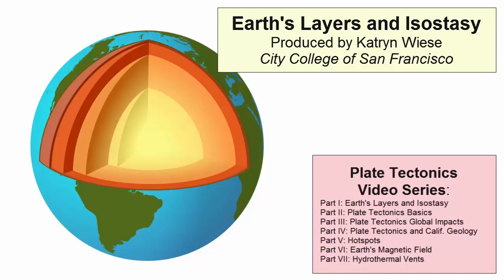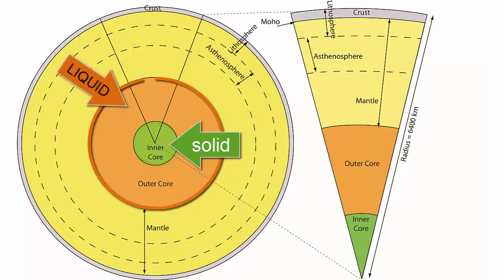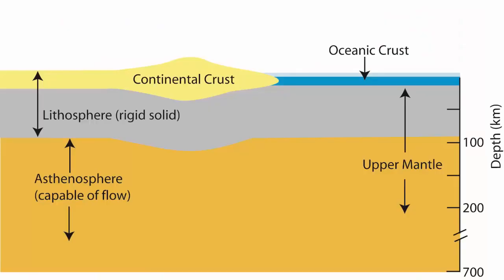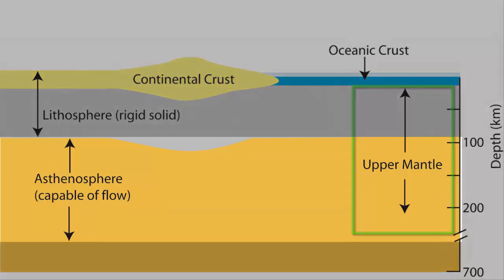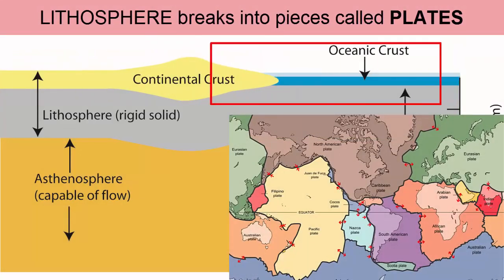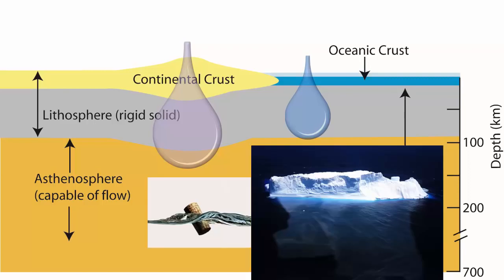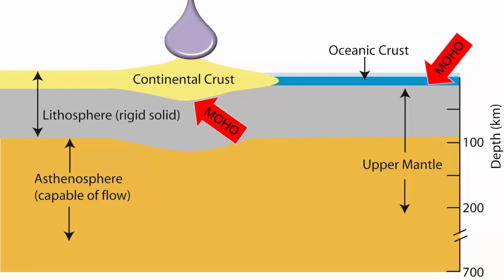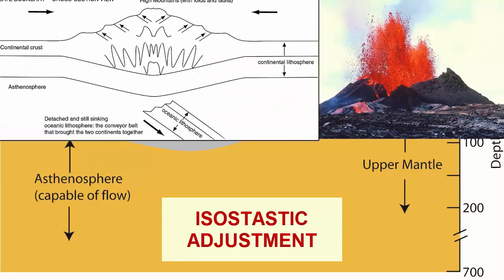Earth Layers And Isostasy | Different Layers of the Earth | What is Isostasy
Isostasy, ideal theoretical balance of all large portions of Earth’s lithosphere as though they were floating on the denser underlying layer, the asthenosphere, a section of the upper mantle composed of weak, plastic rock that is about 110 km (70 miles) below the surface. Isostasy controls the regional elevations of continents and ocean floors in accordance with the densities of their underlying rocks. Imaginary columns of equal cross-sectional area that rise from the asthenosphere to the surface are assumed to have equal weights everywhere on Earth, even though their constituents and the elevations of their upper surfaces are significantly different. This means that an excess of mass seen as material above sea level, as in a mountain system, is due to a deficit of mass, or low-density roots, below sea level. Therefore, high mountains have low-density roots that extend deep into the underlying mantle. The concept of isostasy played an important role in the development of the theory of plate tectonics.

Earth's tectonic plates
READ MORE ON THIS TOPIC
plate tectonics: Isostasy
Wegener pointed out that the concept of isostasy (the ideal theoretical balance of all large portions of Earth’s lithosphere as though they...
In 1735, expeditions over the Andes led by Pierre Bouguer, a French photometrist and the first to measure the horizontal gravitational pull of mountains, noted that the Andes could not represent a protuberance of rock sitting on a solid platform. If it did, then a plumb-line should be deflected from the true vertical by an amount proportional to the gravitational attraction of the mountain range. The deflection was less than that which was anticipated. About a century later, similar discrepancies were observed by Sir George Everest, surveyor general of India, in surveys south of the Himalayas, indicating a lack of compensating mass beneath the visible mountain ranges.

In the theory of isostasy, a mass above sea level is supported below sea level, and there is thus a certain depth at which the total weight per unit area is equal all around the Earth; this is known as the depth of compensation. The depth of compensation was taken to be 113 km (70 miles) according to the Hayford-Bowie concept, named for American geodesists John Fillmore Hayford and William Bowie. Owing to changing tectonic environments, however, perfect isostasy is approached but rarely attained, and some regions, such as oceanic trenches and high plateaus, are not isostatically compensated.